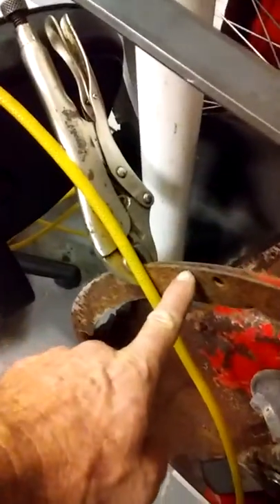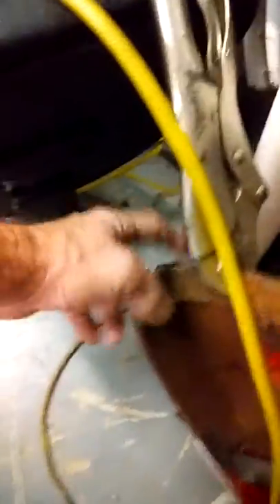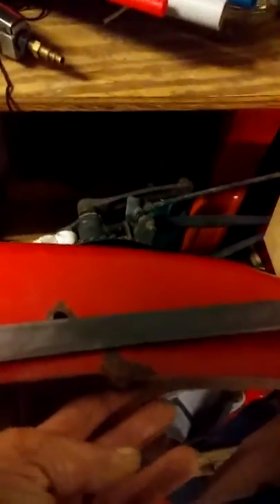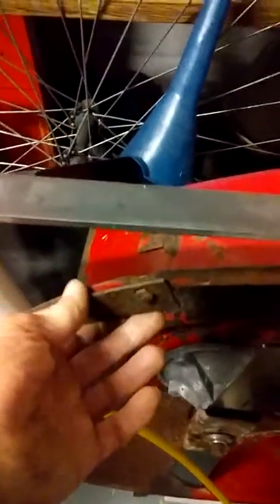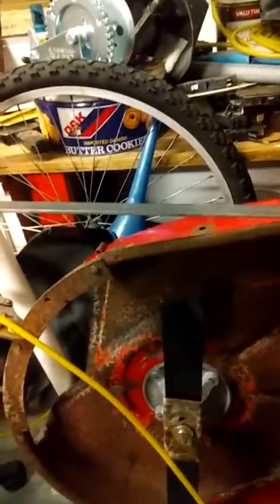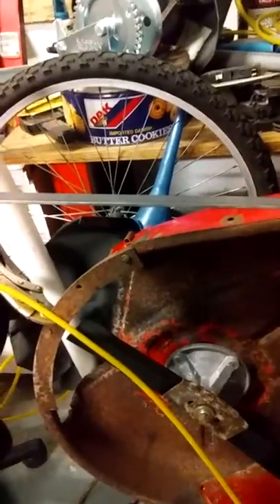20171223 004234 Mounted and re-installed